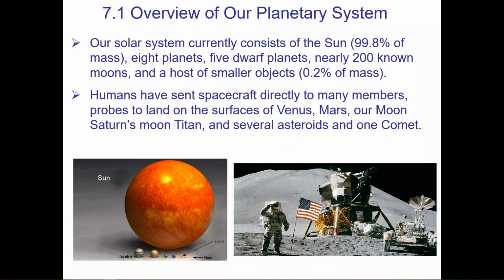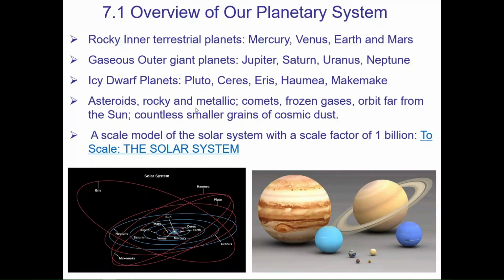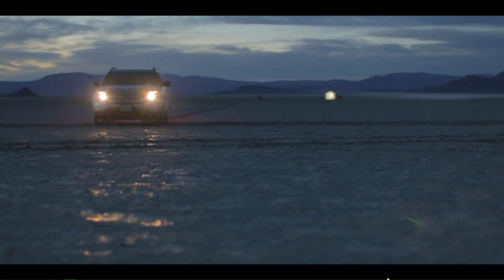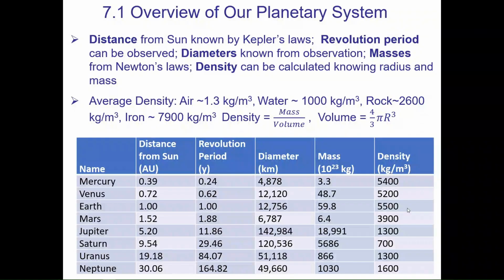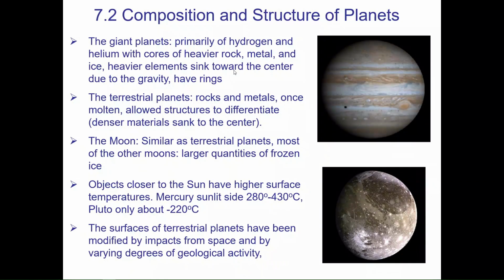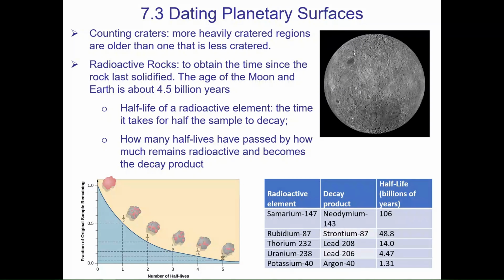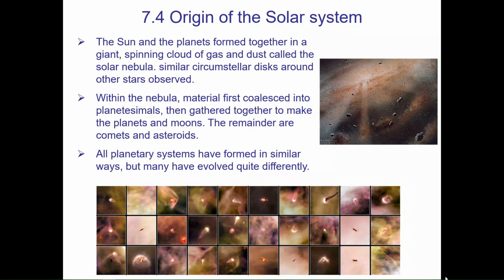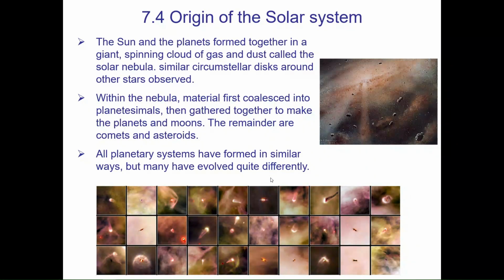Chapter 7 Introduction to the Solar System